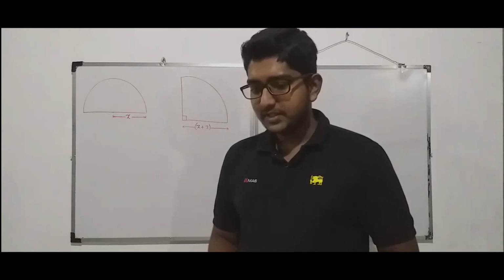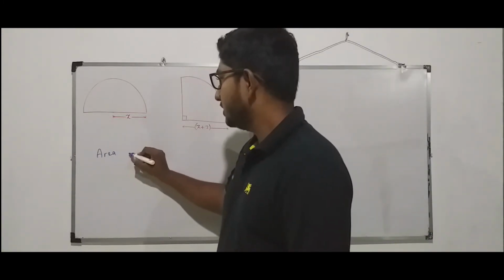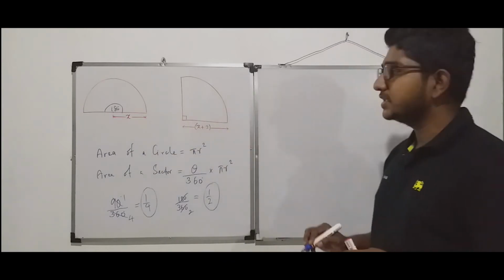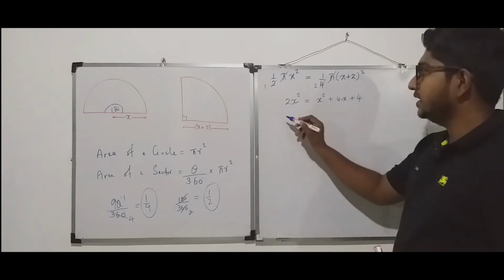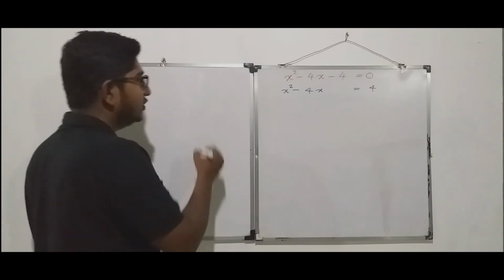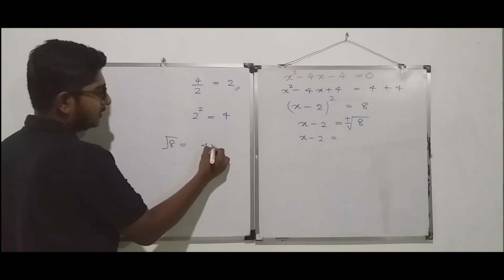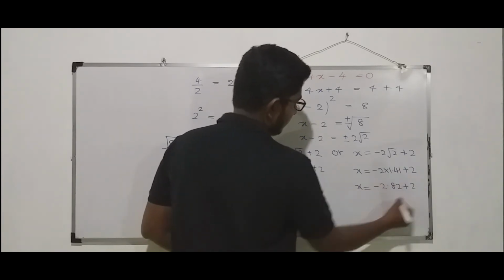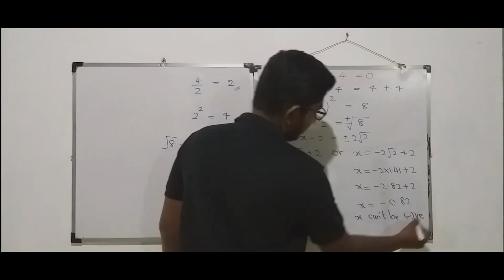Quadratic Equation | Completing Square Method | Maths With Nimesh | 2017 Past Paper | In English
Quadratic equations. Completing square method. Worked example. In English. OL past paper discussion.